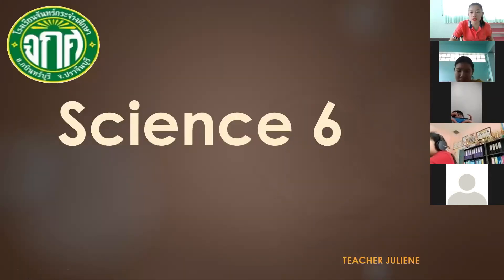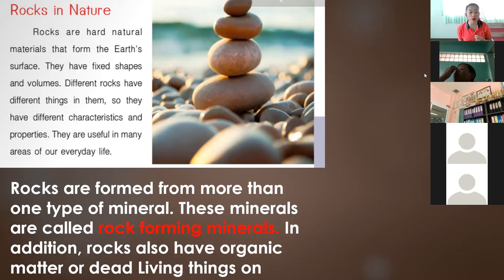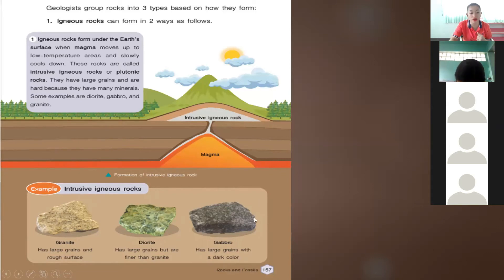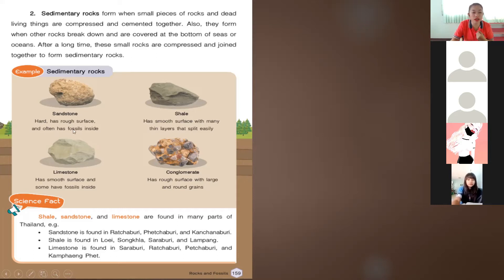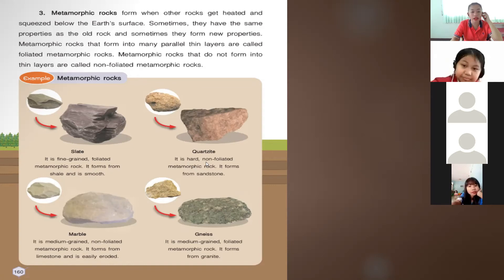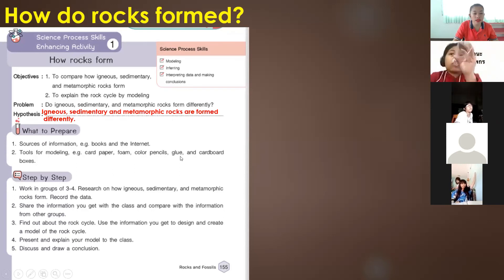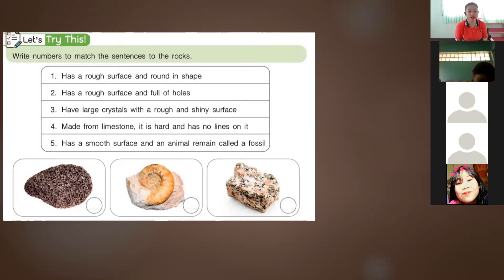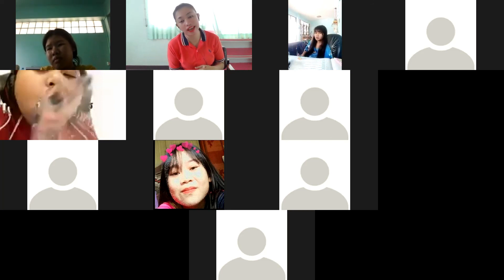Grade 6 : Science Subject (MEP) || Week 18 : Rocks in Nature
รายวิชา วิทยาศาสตร์  ระดับชั้นประถมศึกษาปีที่ 6 (MEP) สัปดาห์ที่ 18
หัวข้อ : Rocks in Nature